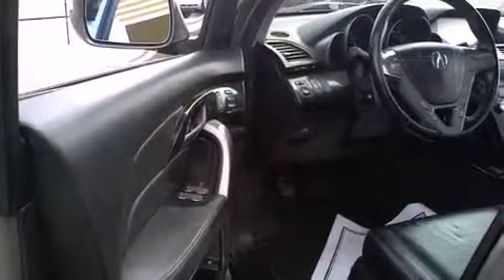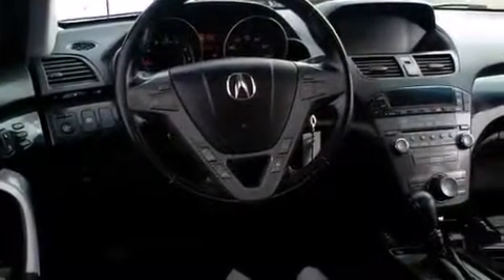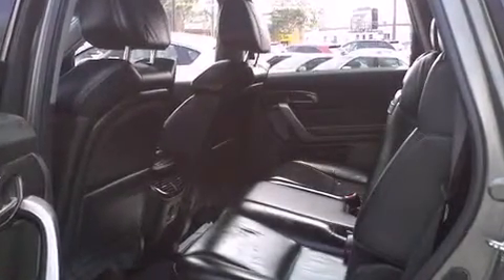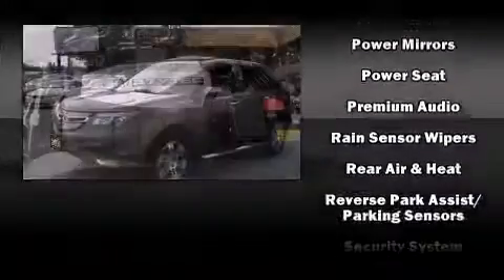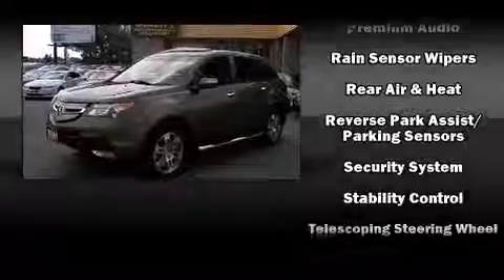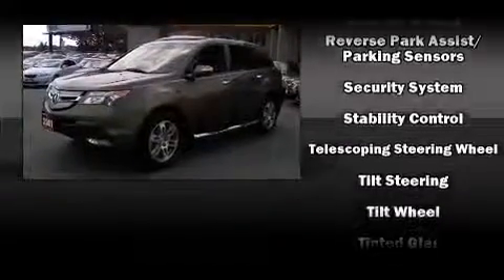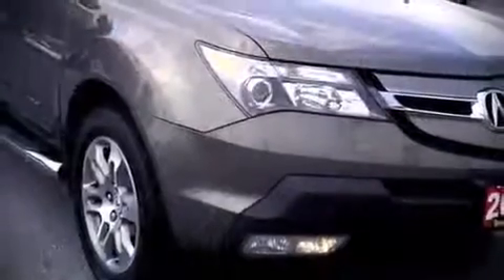2007 Acura MDX SH-AWD TECH PKG NAVIGATION, REAR CAM SUV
Price
    $24,800
    + Sales Taxes

Bodystyle
    4 door SUV
Engine
    V6 VTEC 3.7L
Transmission
    Automatic
Ext. Colour
    Grey
Int. Colour
    Black
Kilometres
    90,000
Stock Number
    505570

$1000 Cash Back!!End Of The Year Clearance Sale!! (Some Conditions Apply)
(10 Years Or 200000 Km Premium Warranty  Available...Finance Start From 4.95%)

Comments
$1000 Cash Back!! End Of The Year Clearance Sale!!! **Some Condition Apply** 90K!, Grey on Black Leather Interior, Navigation, Rear View Camera, Power Sunroof, 18 Alloy Wheels, Running Boards, 7 Passengers, Power/Heated/Memory Seats, BOSE Stereo, CD Changer, Auto, Dual Climate Control, Xenon Headlights, Fully Loaded! Taxes are not included. free gps or dual dvd based on full asking price..installation fee extra 10 year or 200000Km premium warranty available, financing starts from 4.95%